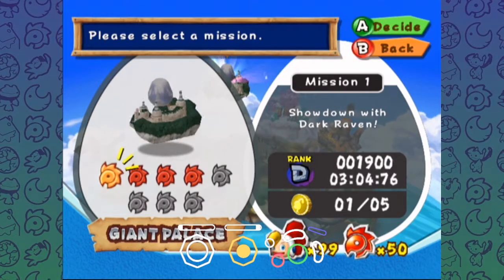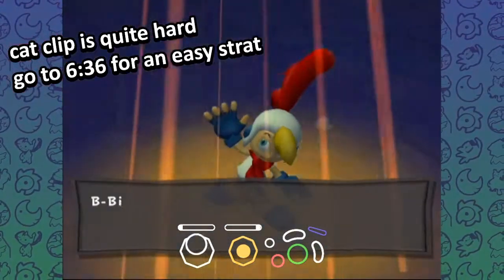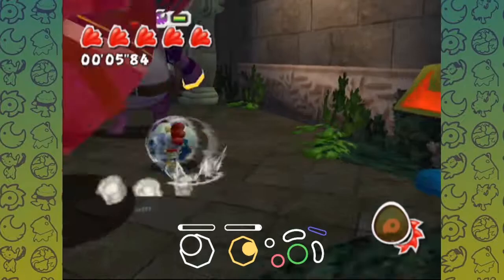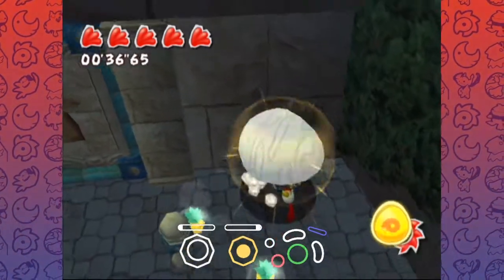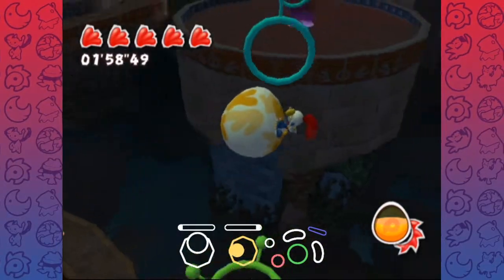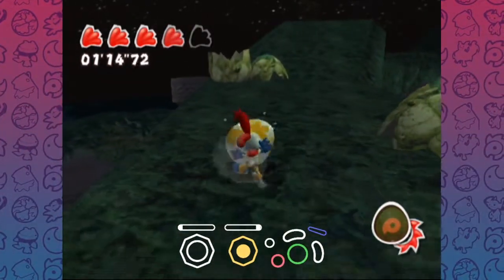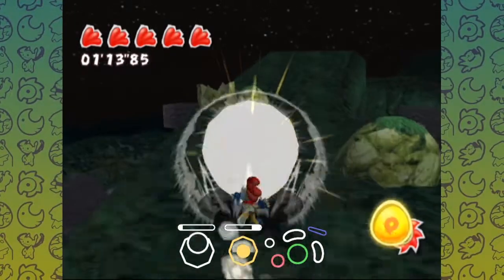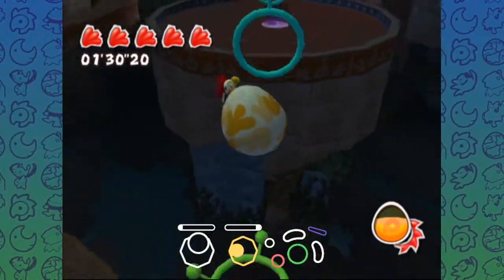[Tutorial] Billy Hatcher and the Giant Egg Any% | Giant Palace Mission 1